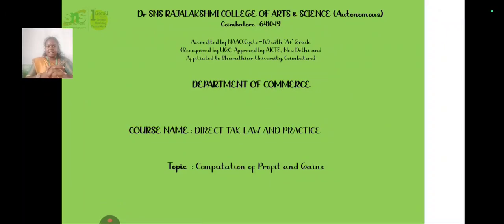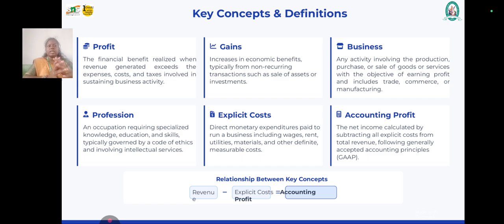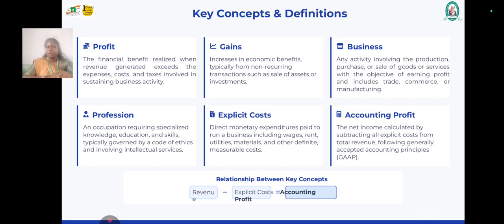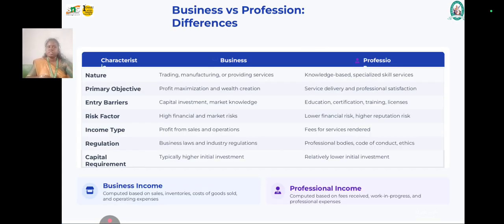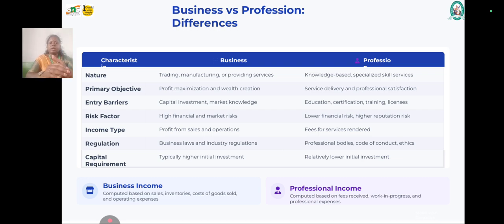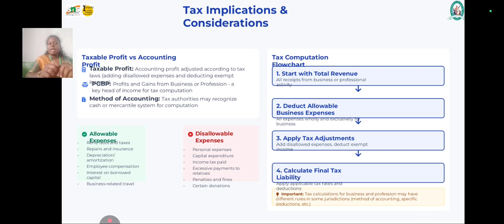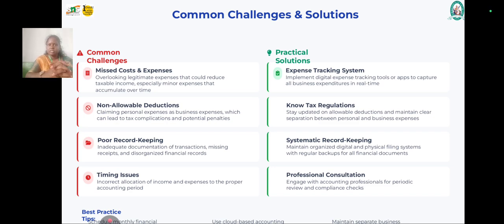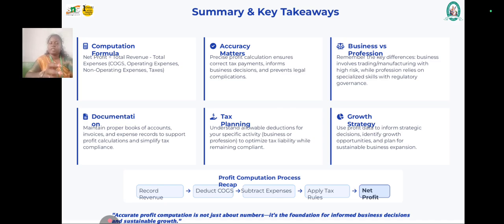Computation of Profit and Gain|Direct Tax Law and Practice Snsinstitutions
This video explains the Computation of Profit and Gain in a simple and student-friendly manner. It covers the basic concepts of profit, types of gains, and the methods used to calculate them in business and taxation. Through examples and step-by-step explanations, the video highlights important components such as revenue, expenses, cost of acquisition, and improvements, making it easier to understand how profits and gains are computed in real-life scenarios. Perfect for commerce students, aspiring accountants, and anyone learning the fundamentals of income tax, this session connects classroom theory with practical applications.